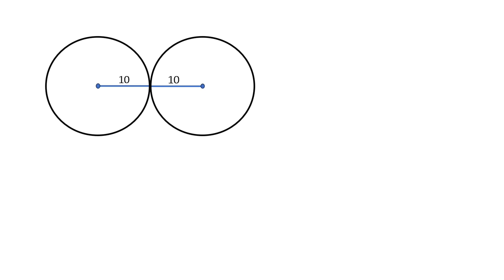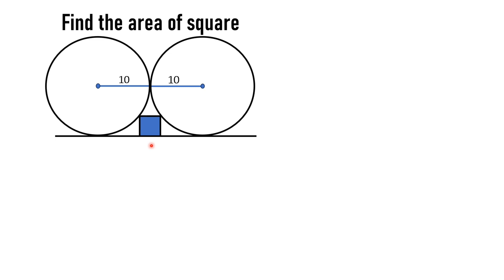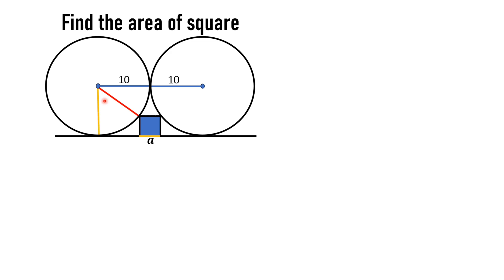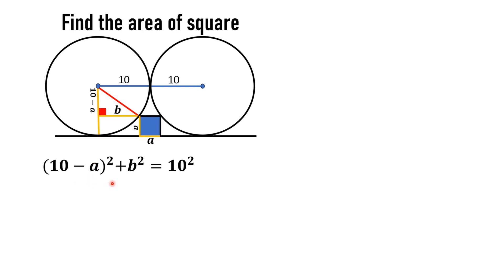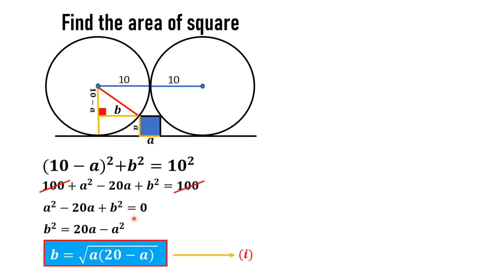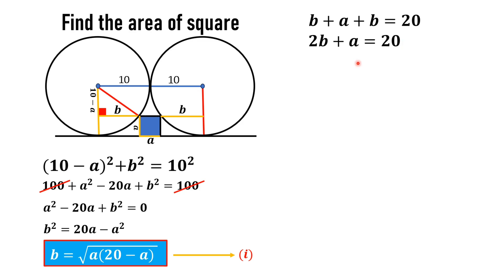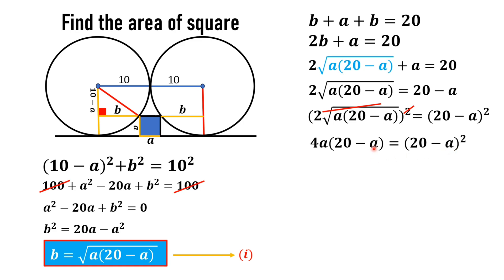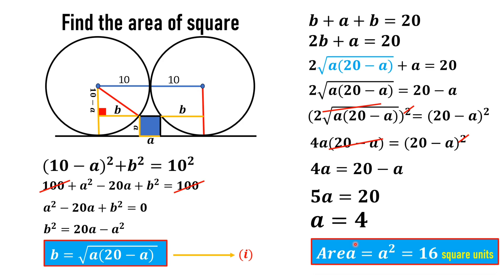Area of a square stuck between two circles and a line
In this video, we are going to find the Area of a square which is stuck between two circles and a line. We elaborated step by step mechanism to find the area of the square.

Area of a square which is stuck between two circles and a line,
Square area,
AMS Math,
Abdul Malik Sultan,
math for fun,
funny mathematics,
geometry riddle,
USA math problem,
Australian Math exam,
Indian math competition,
Chinese math,
Italy got math talent,
France mathematics,
German got math talent,
Saudi mathematics exam,
step by step geometry riddles,
going with Geometry,
beauty of Mathematics,
model question of Math competition,
Math enthusiast,
Math,
Geometry